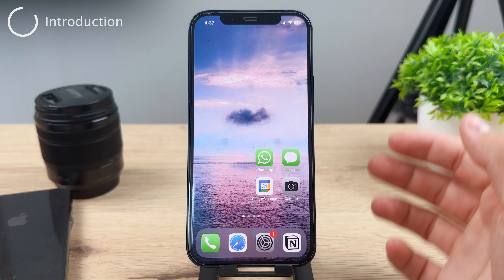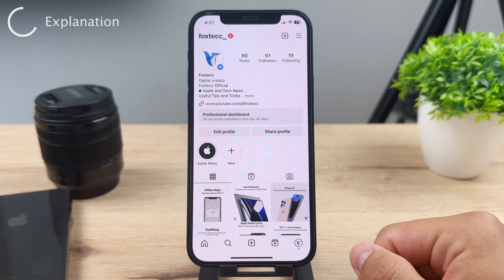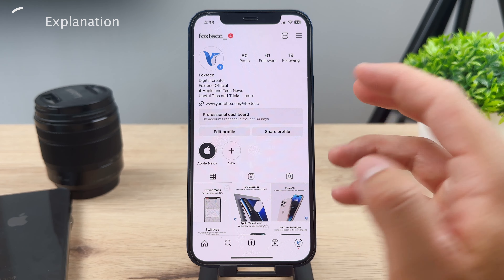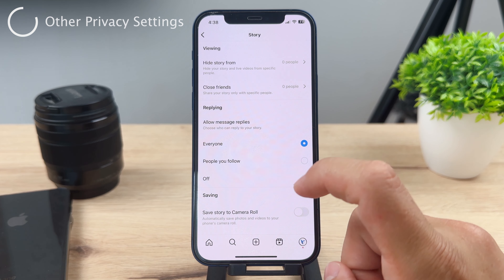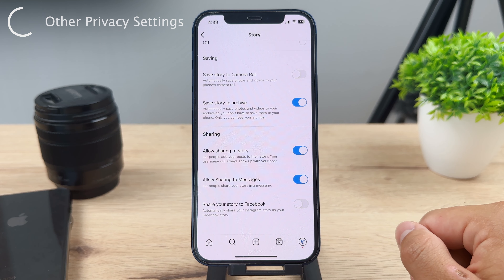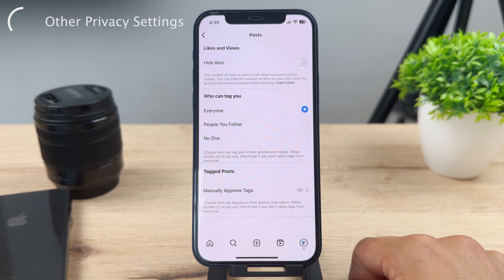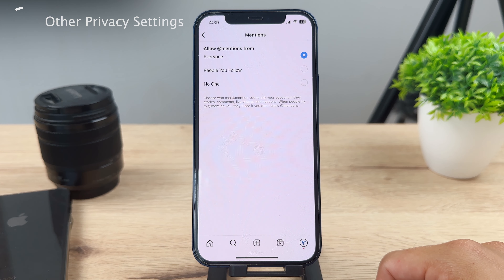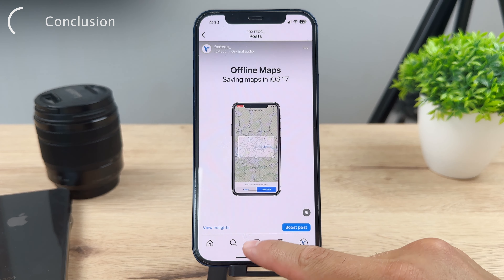How to Make Reels Public on Private Account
In this tutorial, I'll explain to you how reels and privacy can go hand in hand on your Instagram account. If you want to make your reels public, so that anyone can see them, but also keep some degree of your privacy, then you need to do this.

Timestamps:
0:00 How to Make Reels Public on Private Account
0:15 Explanation
1:04 Other Privacy Settings
3:07 Conclusion